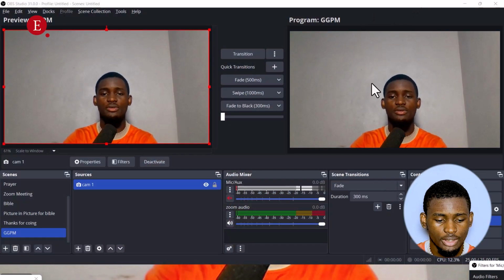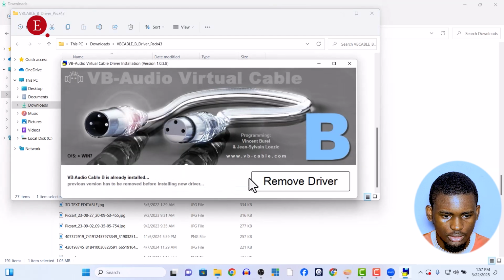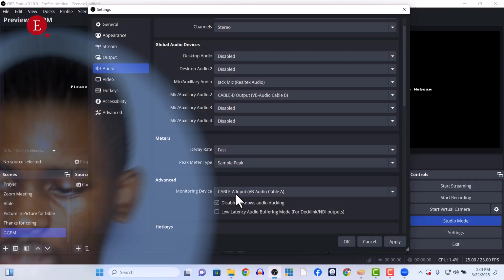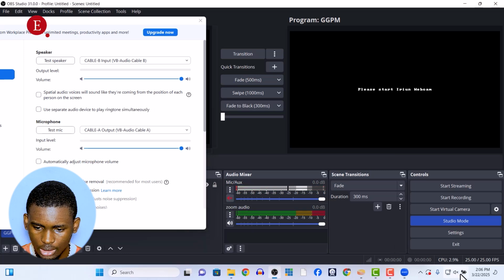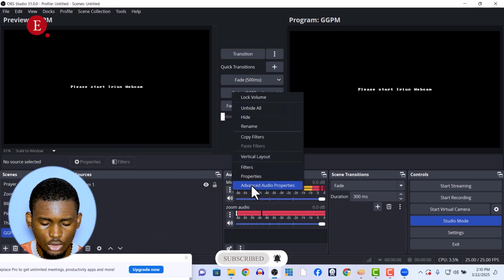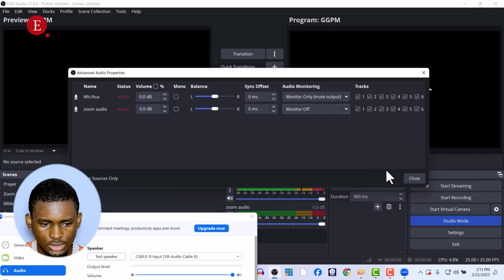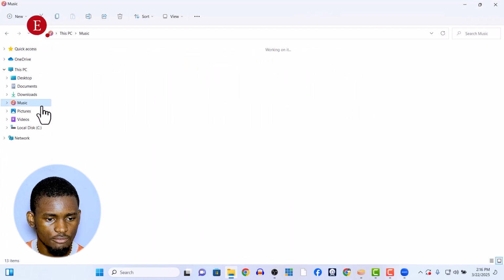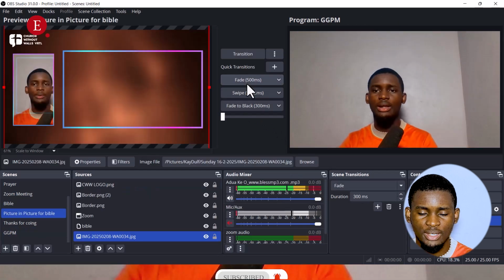How to: Connect Zoom and OBS (Audio & Video)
Learn how to connect Zoom to OBS in minutes! In this tutorial, we'll show you the step-by-step process to integrate Zoom with OBS Studio, allowing you to stream high-quality video and audio to your audience. Whether you're a gamer, podcaster, or online educator, this video will help you to take your live streams to the next level. Follow along as we walk you through the simple setup process and start streaming with confidence!

____________TOOLS_____________